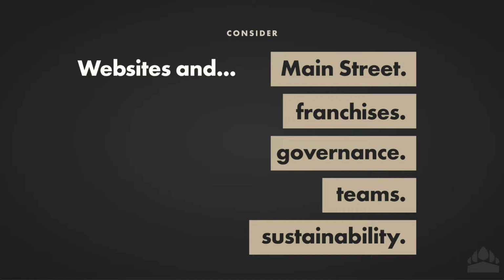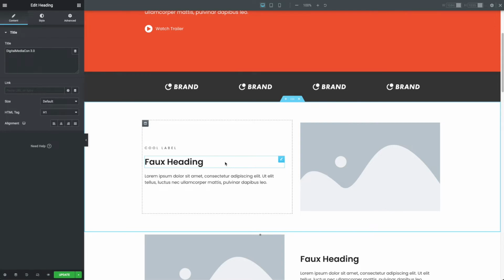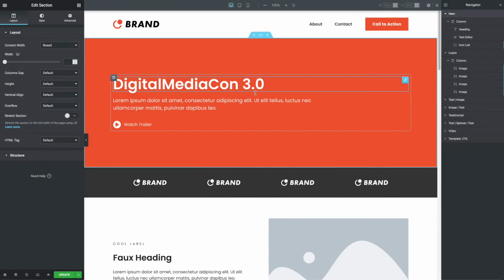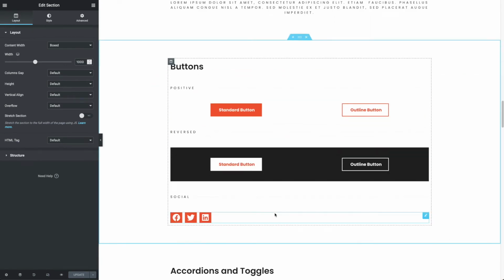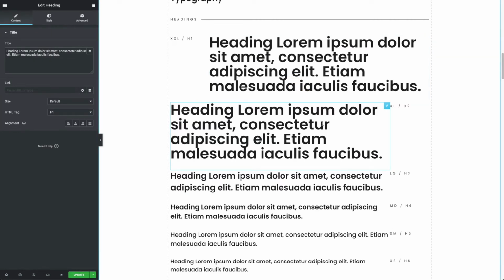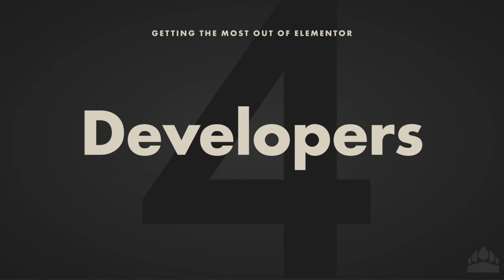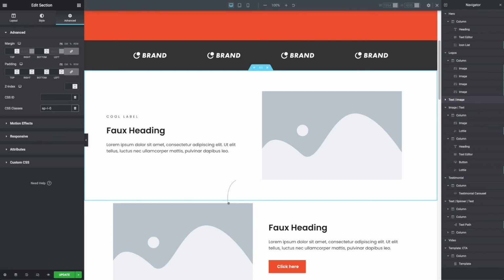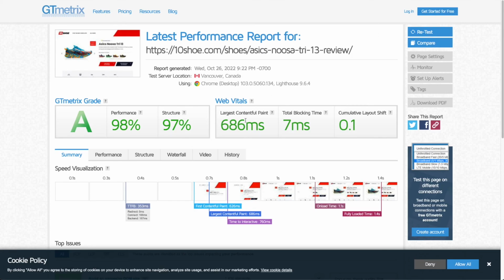Getting the Most Out of Elementor: Conference Talk + Live Demo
Many teams now use Elementor to build both their smallest and most ambitious projects. Join Elementor specialist and web creator Brian Erickson to learn how to use Elementor more effectively as a team or organization while having some fun in the process! This recorded practice session for a conference has something for everyone and will focus on three groups:

• Content creators: helpful tips and techniques for non-coders (especially landing/sales page builders)
• Developers: advice for maintainable, intuitive, and scalable development with Elementor
• Designers: using a living web style guide inside of Elementor and connecting this to your design tools and processes (for example, Figma)

00:00 Introduction: Who is King Grizzly

2:00 Philosophy of Building Better Websites (Boring? Jump to live demo » 9:12)
• Are we thinking about building our websites like a "Main Street" or franchise business?
     • Governance, teams, and sustainability

4:49 What are Wordpress and Elementor?
     7:09 Benefits of choosing Elementor
           • Save time, costs
           • Empower teams
           • Reduce risk/obscurity
           • Build better, effective websites

9:12 Elementor for Content Creators
     9:47 Copy/Paste
     13:53 Navigator
     16:04 Mobile styling
     17:23 Templates "Lego"
     20:04 Notes
21:40 Academy

22:20 Elementor for Designers
     22:48 Global Styles (Including web style guide idea)
     32:13 Widgets

36:18 Elementor for Developers
     • Theming (Hello Theme)
     37:20 Building global theme parts visually
     39:42 Using custom post type fields in templates/widgets (dynamic tags)
     41:44 Helper classes for quick padding controls
     43:39 Extensibility
           • Save time, costs
     44:01 Roadmap (Flexbox and custom loops)
     46:54 Developer library, Build your own widgets, comprehensive filter and action hooks, exposed object instances

47:45 The Future of Elementor?
     • Strattic

Questions? Comments? Please reach out!

Don't have Elementor Pro? It's crazy cheap for the value. Get Elementor Pro (we may get a small kickback for teaching and referring):